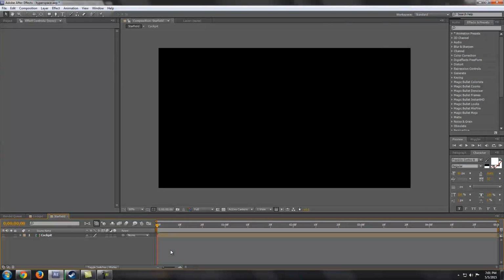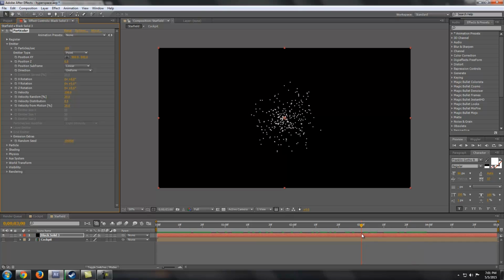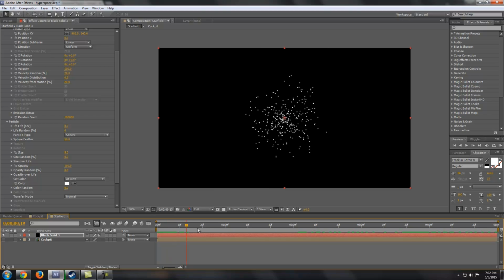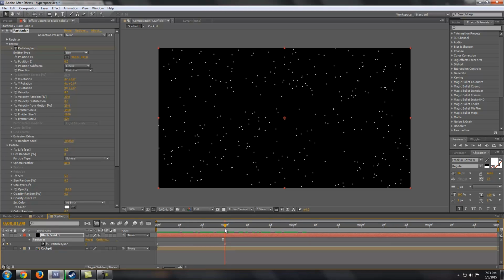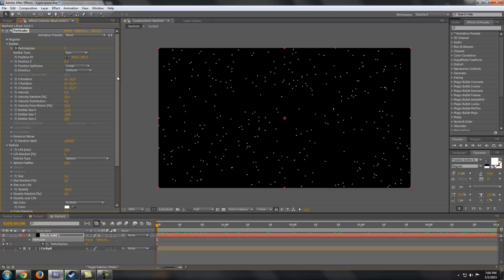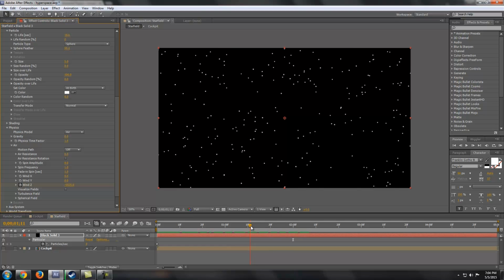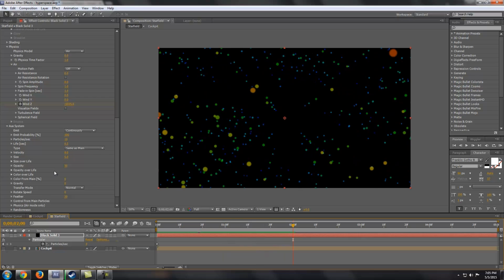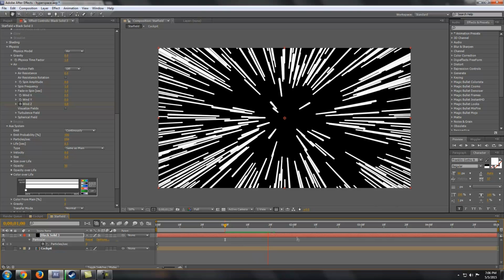Hyperspace After Effects Tutorial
Learn how to recreate the Star Wars hyperspace look in After Effects!